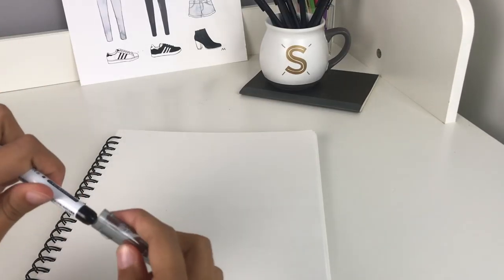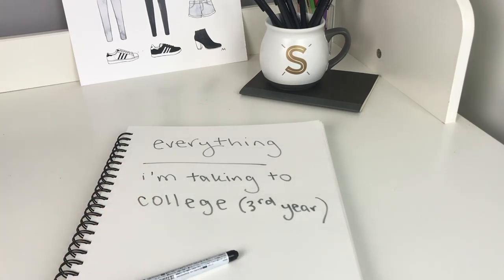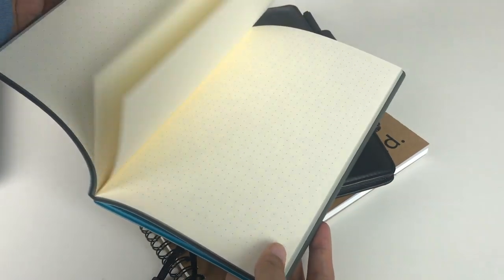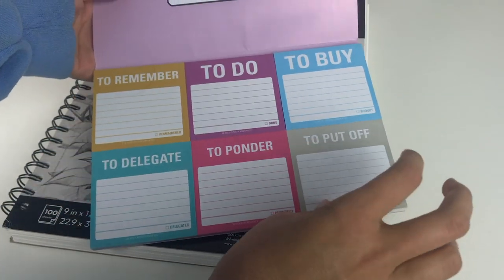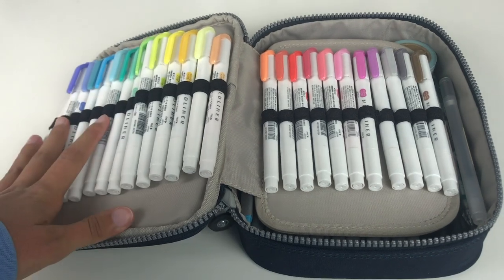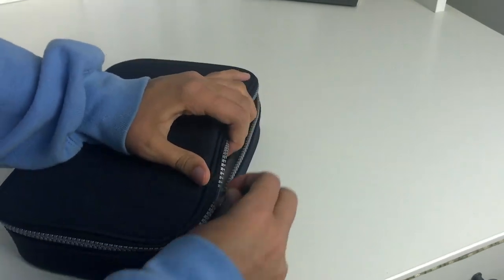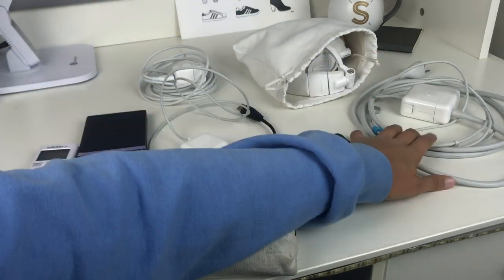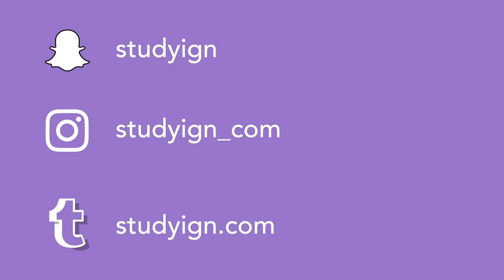stationery essentials: EVERYTHING im bringing to college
open me!! :)
hope you enjoyed the video and have a lovely day!!

mildliner bright color set

mildliner friendly color set

(i have the other three mildliner packs but u can find them easily by clicking on recommendations from the other mildliner links)

muji gel ink pens

muji hexagonal retractable pens

kipling pen case

duo notebook - dotted / lined

3 pack spiral unruled notebooks

12 pack arteza black fineliners

102 pack arteza fineliners

(24 pack arteza fineliners are more reasonable)

pentel mechanical pencils

staedtler eraser

rose gold calculator

hobonichi avec cousin

green bullet journal notebook

knock knock sticky notes

anker 10ft phone charger

anker portable charger

●led light strips: